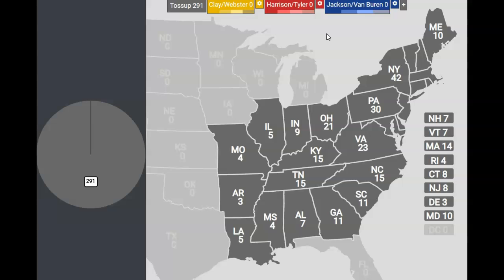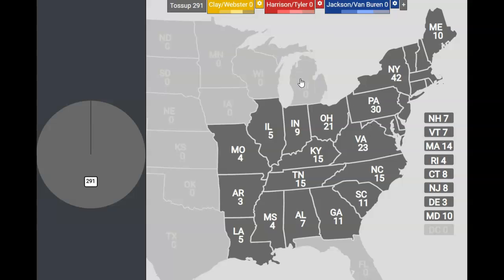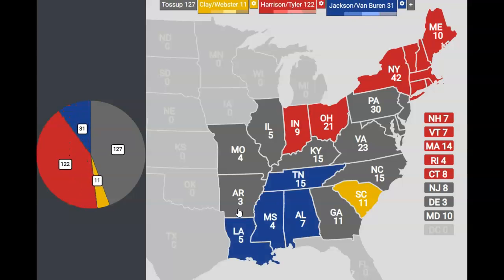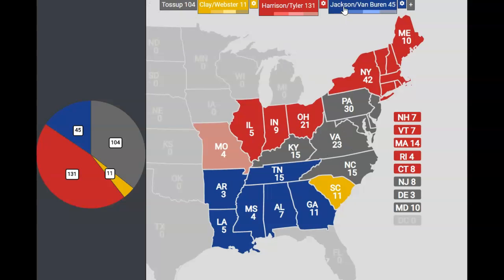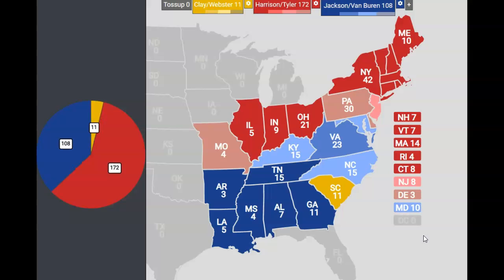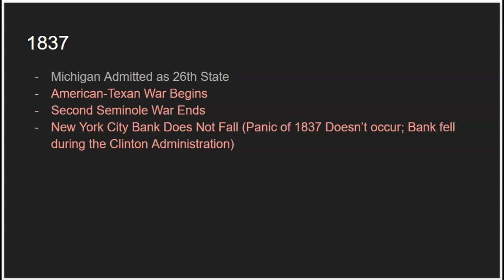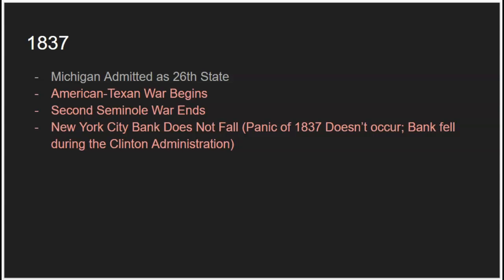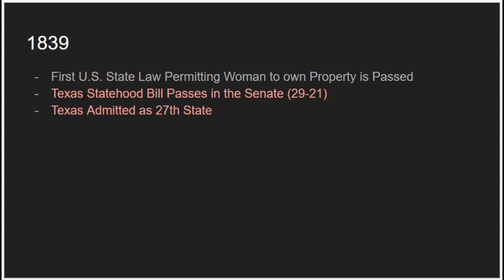Alt. Presidential Histories (2nd Place Timeline) Episode 13